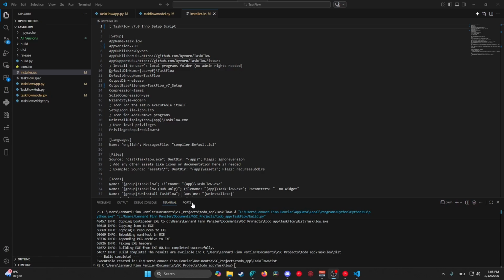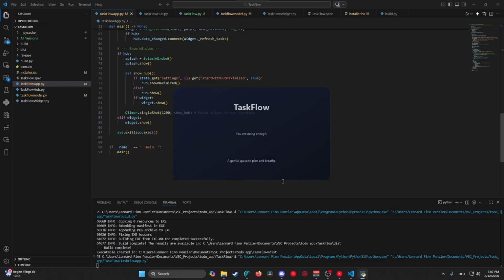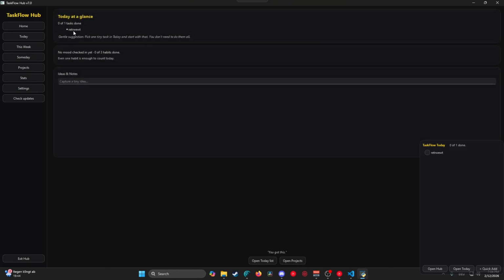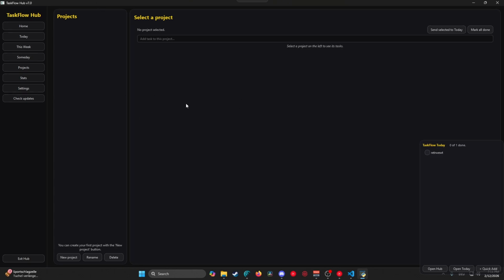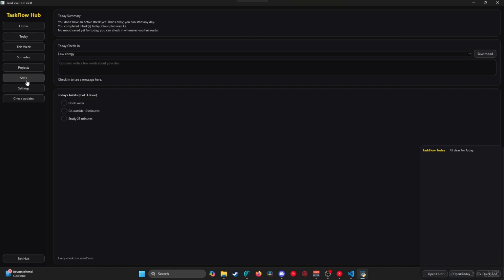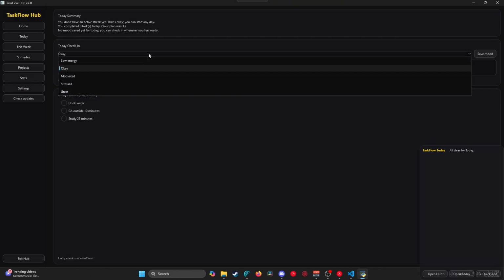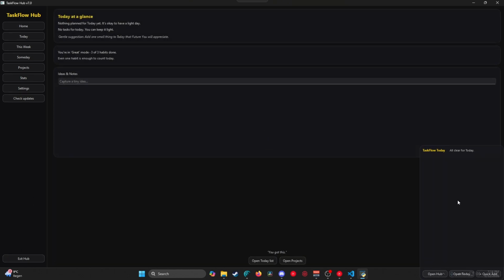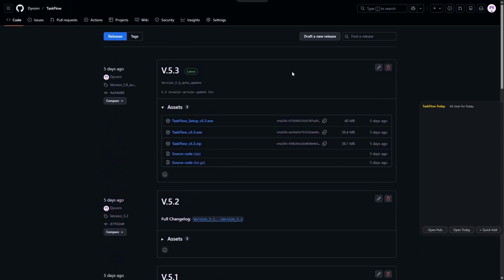I hated my app so I remade it... (TaskFlow-v.6 - The Hub Update)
In this episode I completely refined the TaskFlow app and added a Hub!

Project: TaskFlow v6.0
Tech: Python + PyQt6
Format: Personal productivity devlog / Tool Engineering